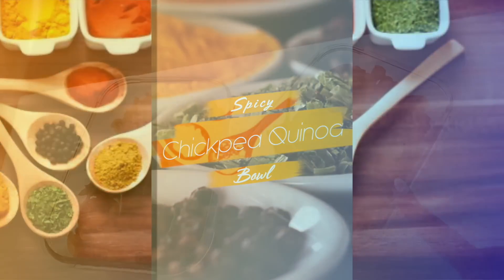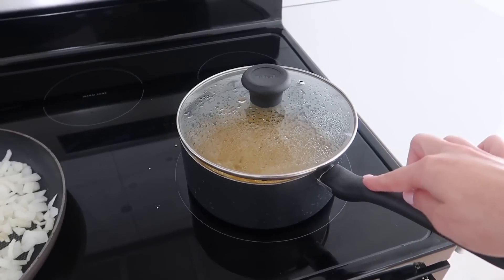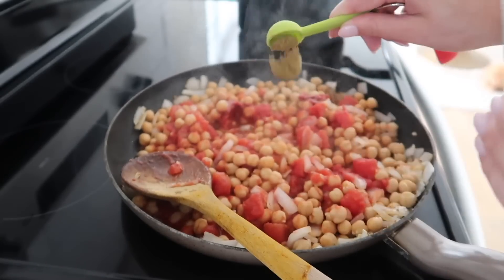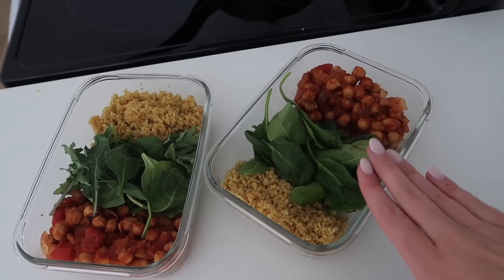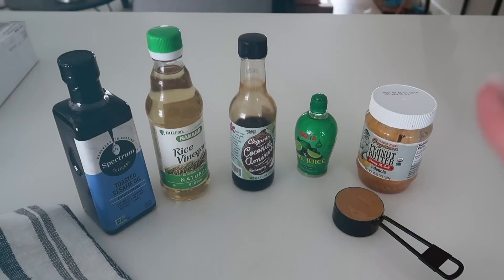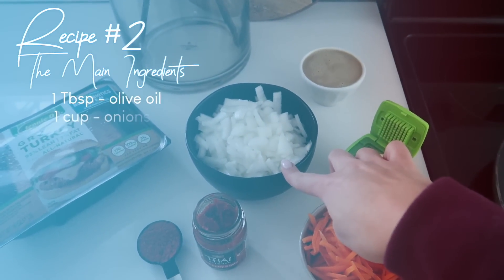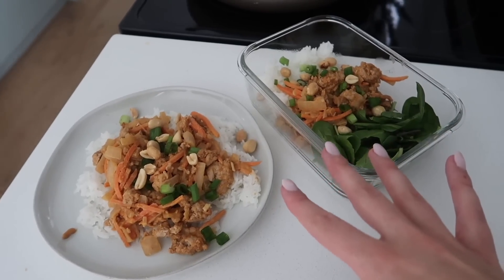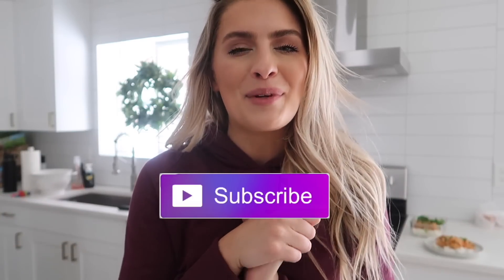HEALTHY MEALS FOR THE WEEK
2 simple, quick and easy meal prep recipes to help you eat healthy throughout the week.

Thank you for shopping through my link and supporting me I LOVE YOU

Necklace: these is a piece created from my moms engagement ring she gifted me💕Jamie at J. Brooks Jewelers designed my necklace, rings and bracelet for me!

Non-slip or break resistance bands I use

6 servings | I did 3 servings of 1C chickpea mixture

1 cup uncooked quinoa
2 cups vegetable broth
1 Tbsp olive oil
3 cloves garlic, minced
1 onion, chopped
2 (15 oz) cans chickpeas, drained and rinsed
1 (15 oz) can diced tomatoes
1 Tbsp tomato paste
1 tsp. cumin
½ tsp. red pepper flakes (or more if you like a lot of heat!)
½ tsp. salt
¼ tsp. black pepper
Fresh cilantro, garnish (optional)

Thai Turkey Lettuce Wrap (but I did a bowl)

Sauce
1/4 cup peanut butter
3 tablespoons soy sauce
2 tablespoons rice vinegar
2 tablespoons water
1 teaspoon sesame oil
1 tablespoon lime juice

Filling
1 tablespoon olive oil
1 onion finely chopped
3 cloves garlic minced
1 tablespoon Thai red curry paste
1 lb lean ground turkey
1 cup carrots shredded

To serve
7 oz Better Romaine Leaf
green onions to garnish
peanuts to garnish